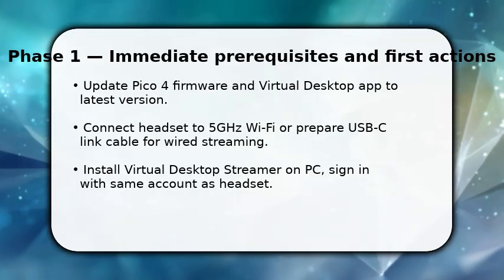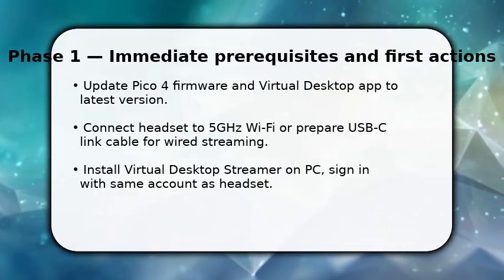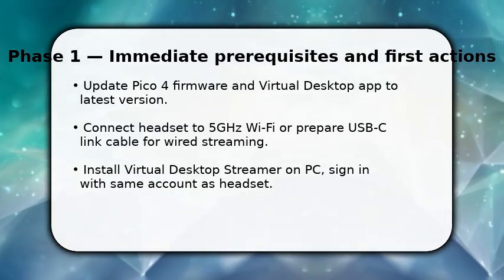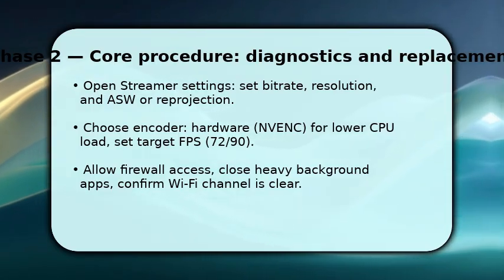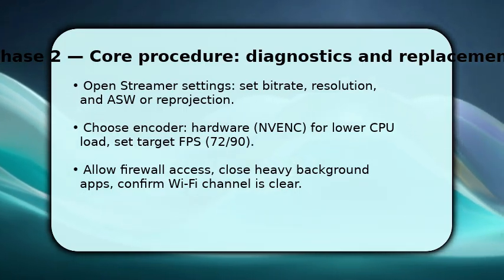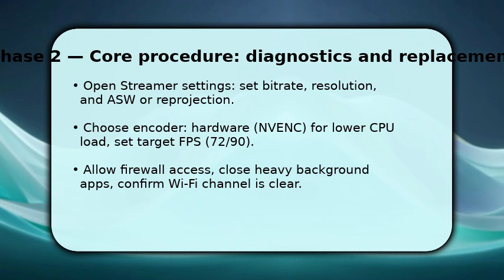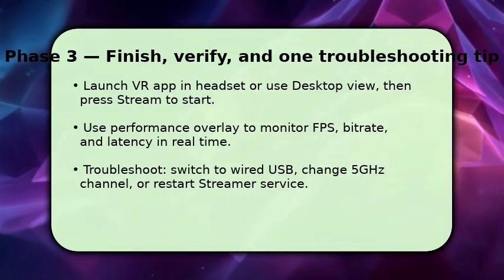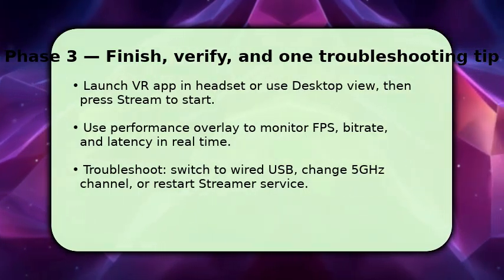How to Use Virtual Desktop Pico 4 - Easy Guide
How to Use Virtual Desktop Pico 4 - Easy Guide | 🔒 Surfshark VPN Deal — Stay private and secure. $1.99/mo + 3 Months Free ▸

Discover the simplicity of using Virtual Desktop Pico on your device. This video provides a step-bythy guide to set up and navigate through multiple virtual desktops with ease, enhancing productivity for both home and work environments.